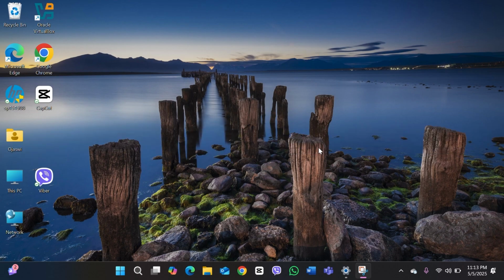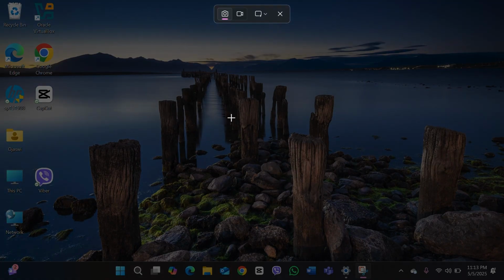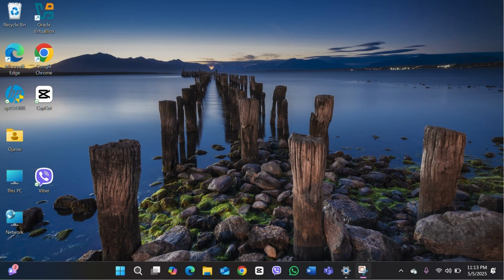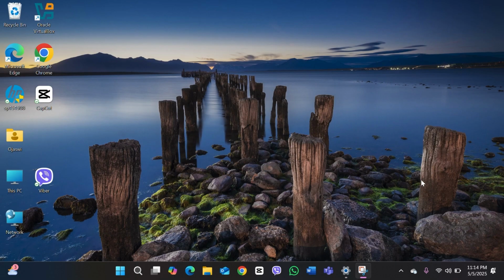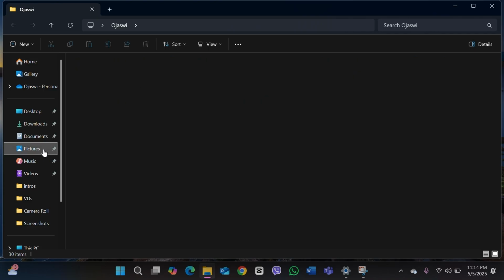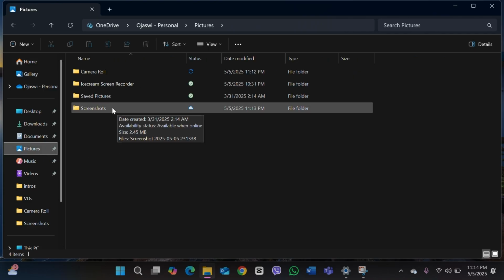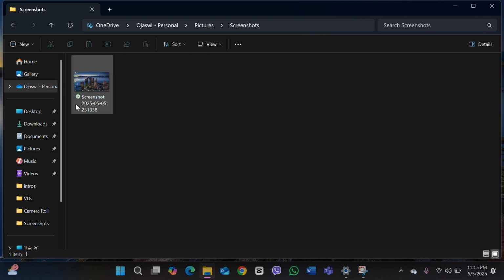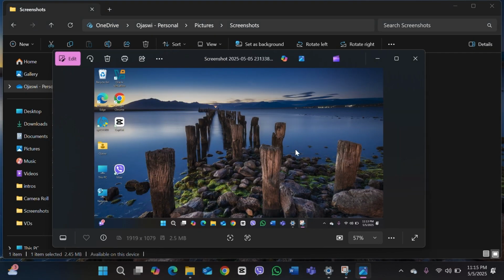How To Find Screenshots In Windows PC 2025 | Locate Saved Screenshot Folder On Windows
"How To Find Screenshots In Windows PC 2025 | Locate Saved Screenshot Folder On Windows" - A Video Guide by How To Tutorials.

Finding your saved screenshots on a Windows PC is simple once you know where to look. In this video, you’ll learn the exact folder where Windows stores your screenshots automatically. Whether you took a screenshot using the Print Screen key or the Snipping Tool, we’ll help you locate and access them quickly.